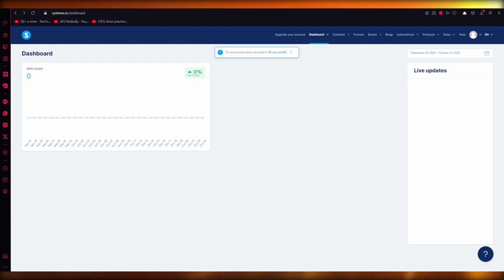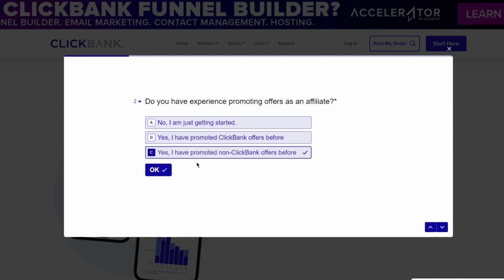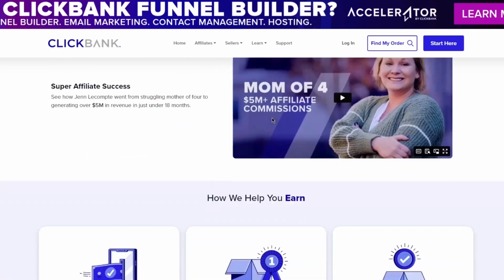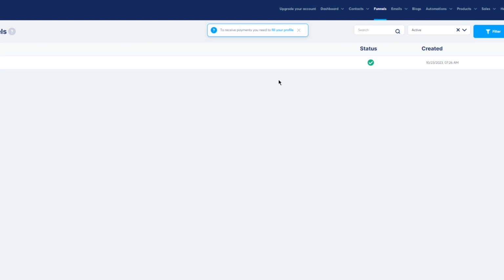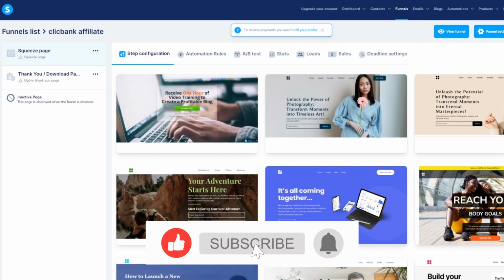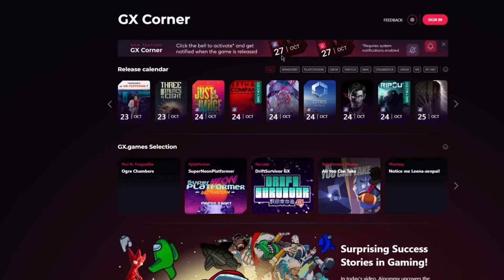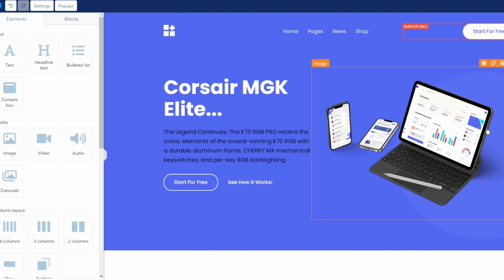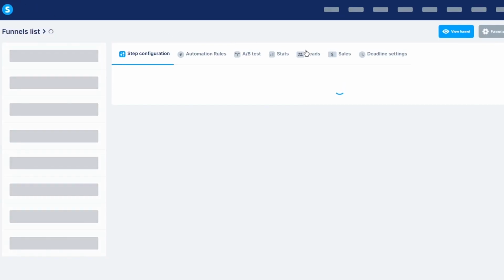How To Use Systeme.io To Promote Clickbank Products For Free (2026)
Systeme.io is a powerful and user-friendly platform that allows individuals to promote Clickbank products for free. To get started, simply sign up for a free account and create your first funnel. This funnel will serve as a landing page where you can showcase the Clickbank products you wish to promote. Utilize the various features of Systeme.io such as email marketing, sales tracking, and automation to effectively promote your chosen products.

With its intuitive interface and comprehensive tools, promoting Clickbank products through Systeme.io is a seamless and efficient process. Additionally, Systeme.io offers detailed analytics to track your progress and make necessary adjustments for optimal results. With this platform, promoting Clickbank products for free has never been easier.